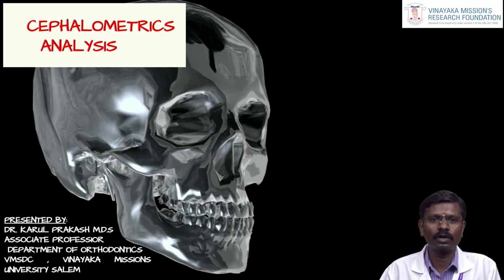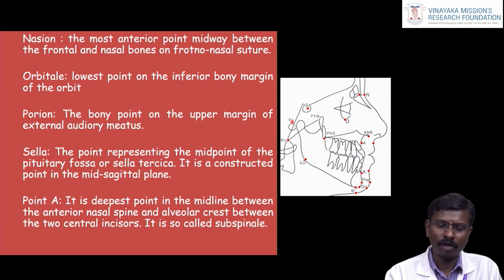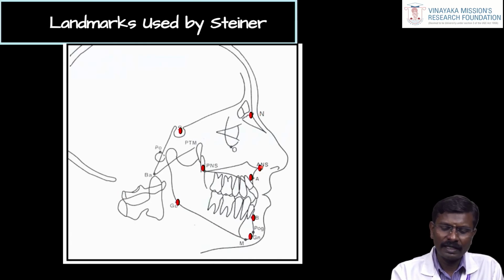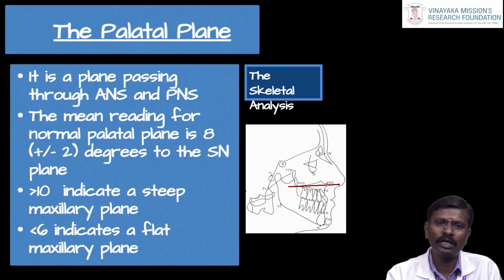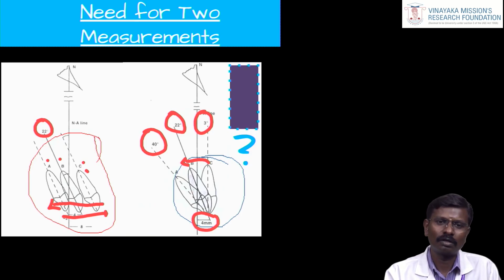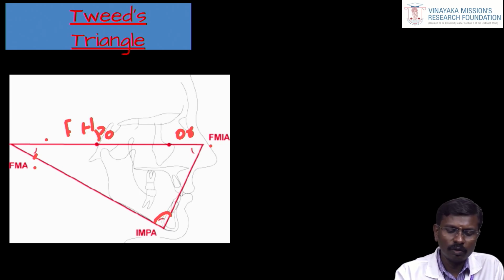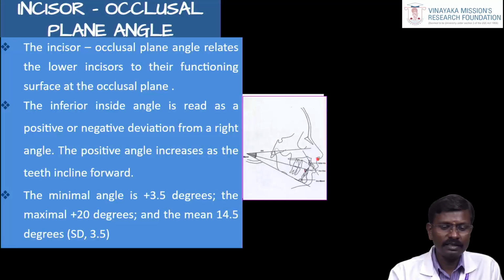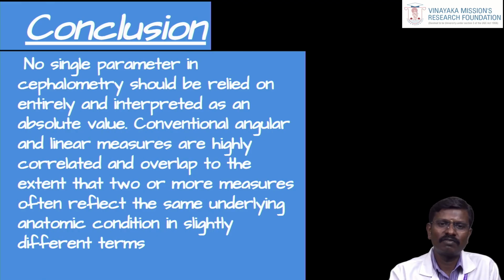Cephalometrics Analysis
Dr Arulprakash   Department of Orthodontics